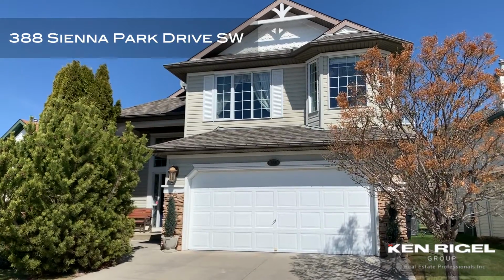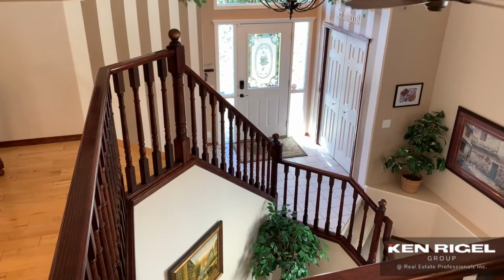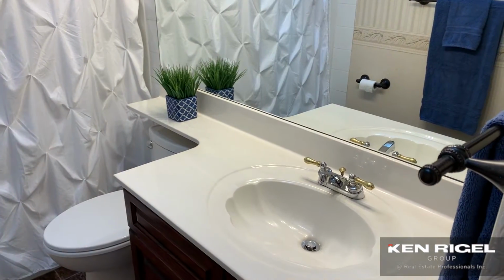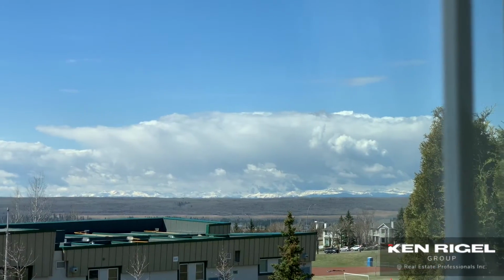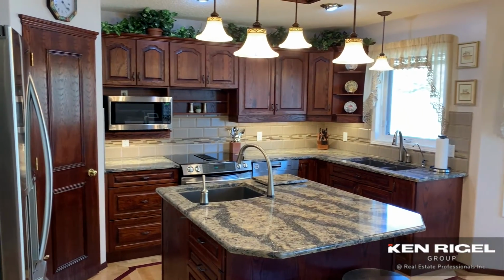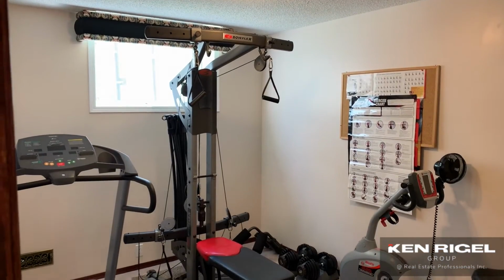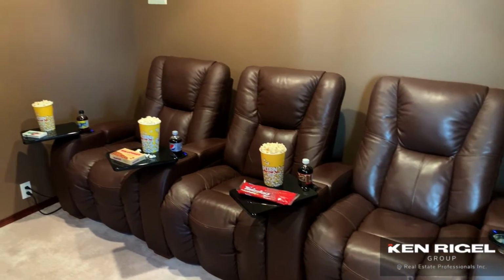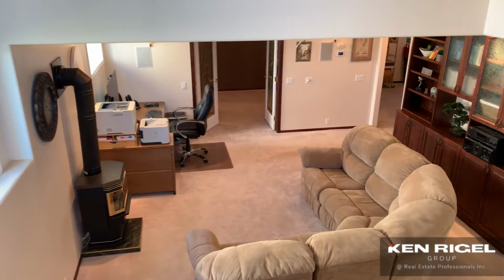388 Sienna Park Drive SW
⭐️ UNIQUE, ONE-OF-A-KIND LAYOUT IN THIS SPACIOUS SIGNAL HILL HOME FOR SALE ⭐️

THE HIGHLIGHTS:
✅ Incredible layout for today’s family
✅ Amazing master retreat with loft ceilings, majestic ensuite and large walk-in closet
✅ Fully developed lower level, open from above
✅ Many incredible touches and high-end upgrades
✅ Beautiful backyard retreat with mature, low-maintenance landscaping
✅ Great family neighbourhood close to schools, Westhills and Signal Hill Centre

For more details or to book a private virtual or in person tour, please call or text 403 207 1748.